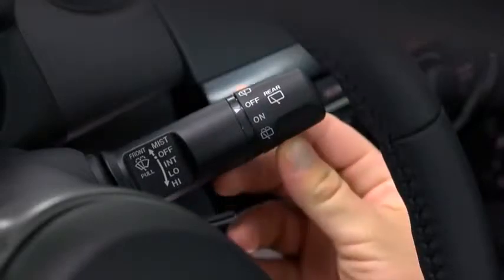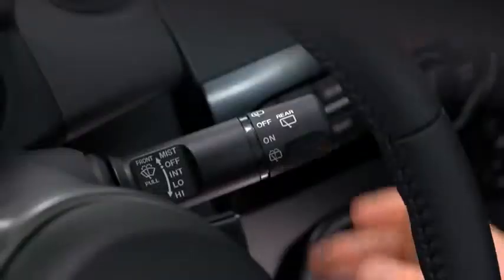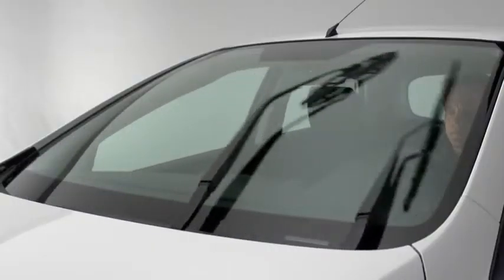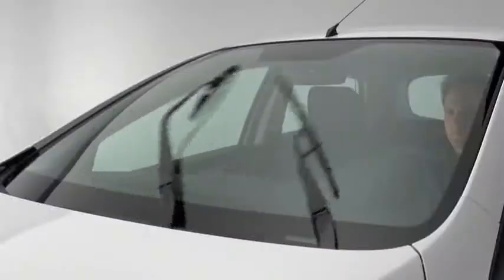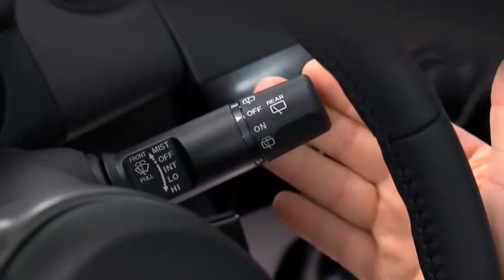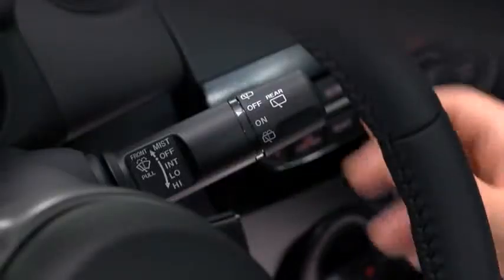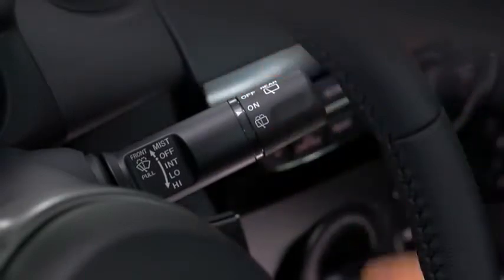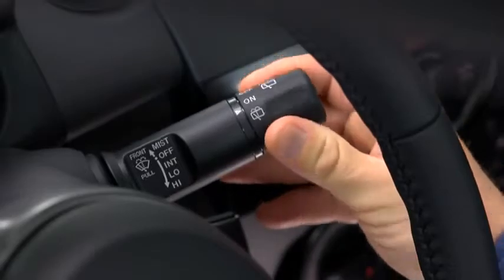Mazda2 — Wipers Washers Mazda USA